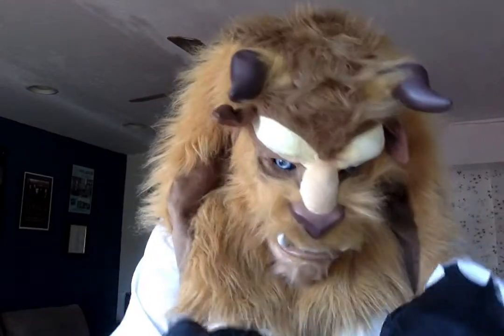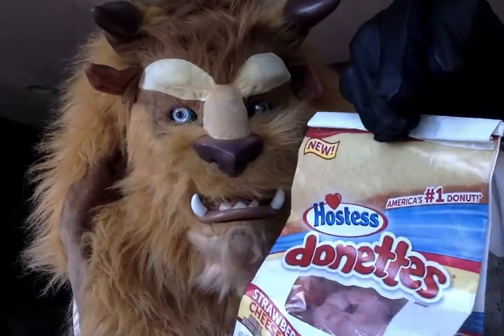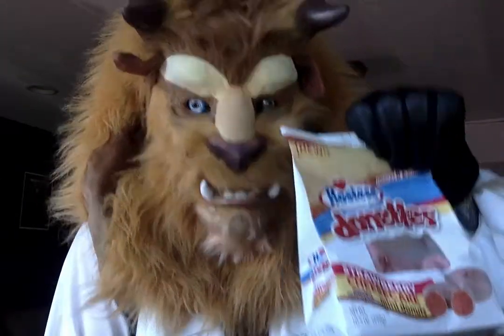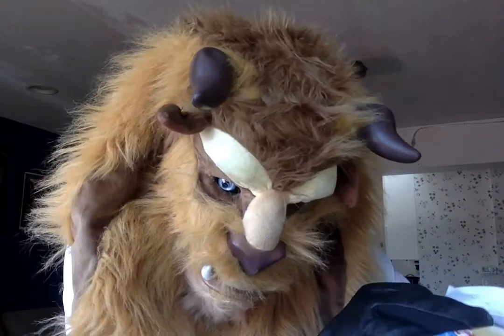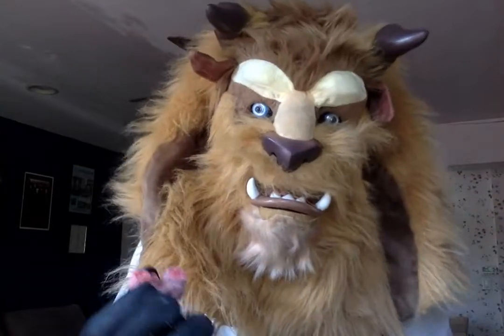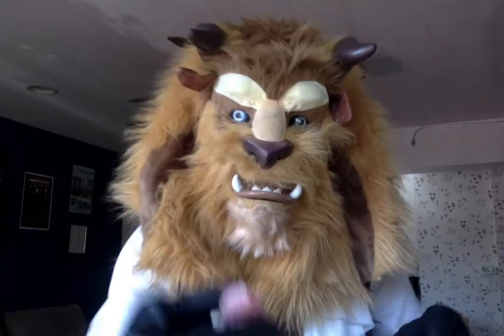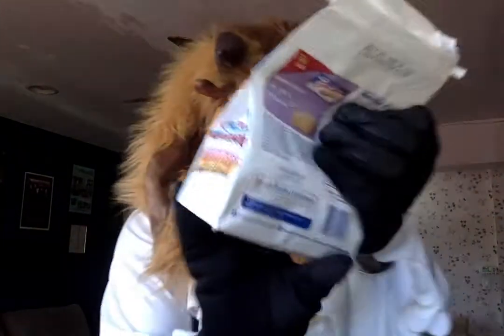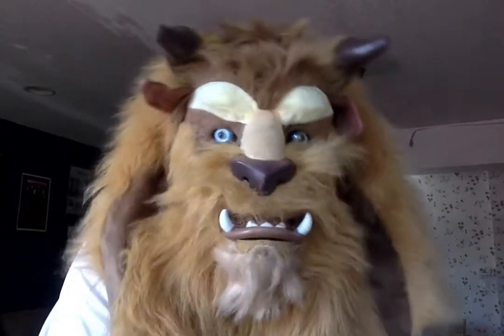Beastly Taste Test: Hostess Strawberry Cheesecake Donettes!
Welcome to day 1 of a two day dive into the warm, fluffy arms of @hostess_snacks! Today's product is Strawberry Cheescake Donettes! Have they managed to pull off a miracle? Is Hostess' claim to be America's #1 Donut accurate? Find out here!